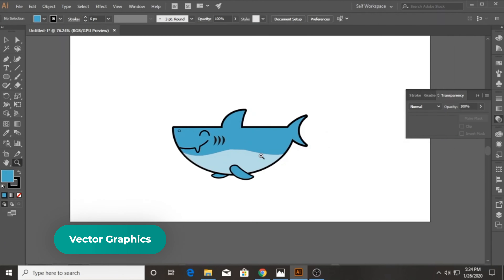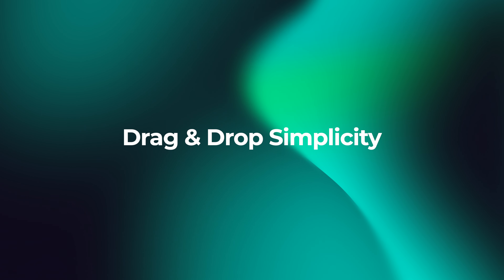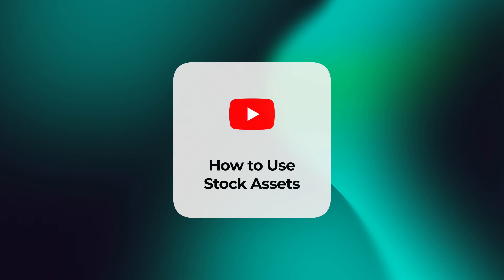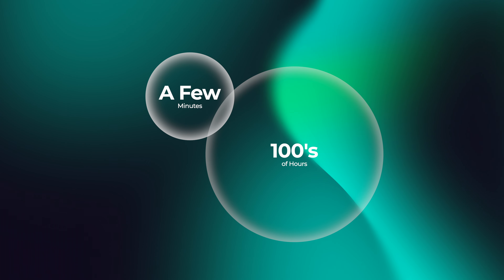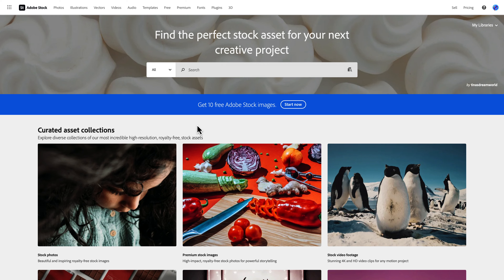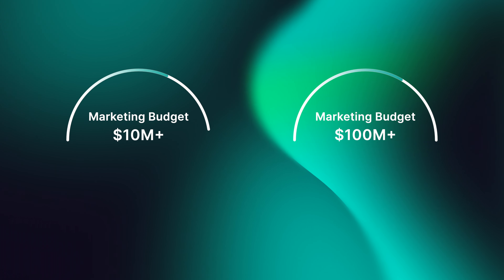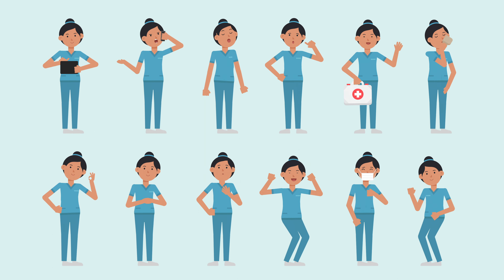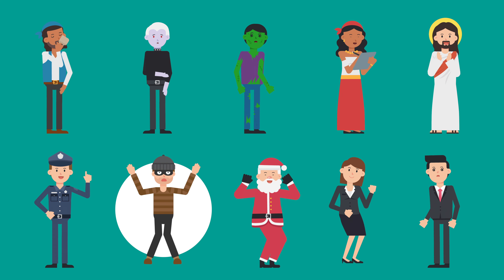Welcome to the VideoPlasty Channel!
Welcome to the official YouTube channel of VideoPlasty - home to the world's only animation-first stock platform. Our goal is to make animation simple, easy, and accessible to anyone in the world, regardless of experience or animation skills.

So we've worked tirelessly and are competing with stock platform giants to bring you a niche stock platform for stock animation and stock GIFs, a one-of-a-kind experience. Our ready-to-use stock items provide you with professional-looking animations at your fingertips, with drag & drop simplicity within minutes!